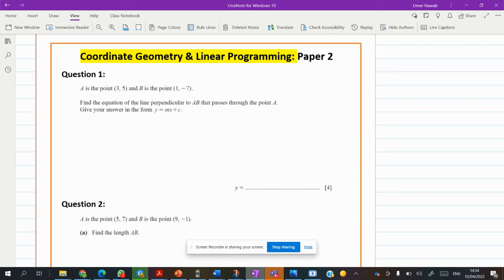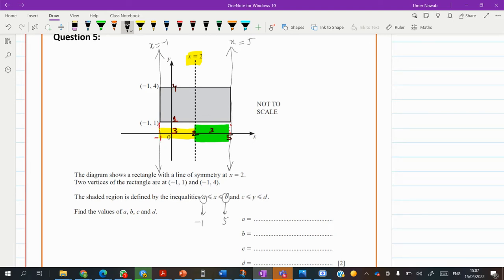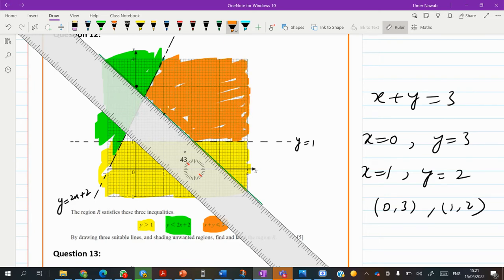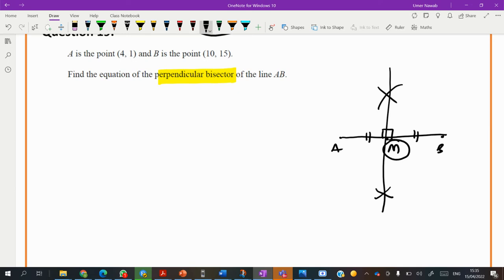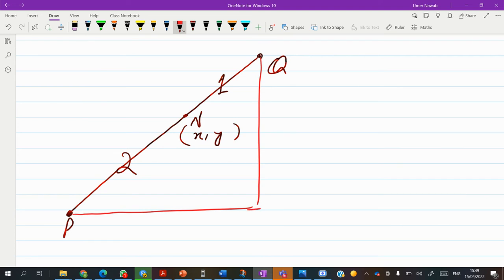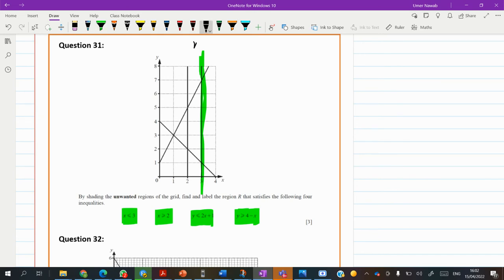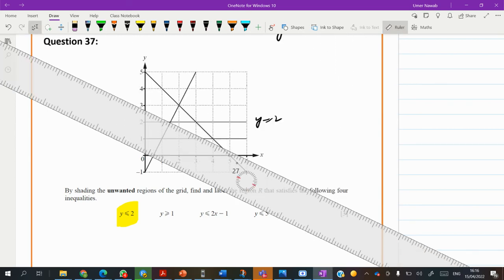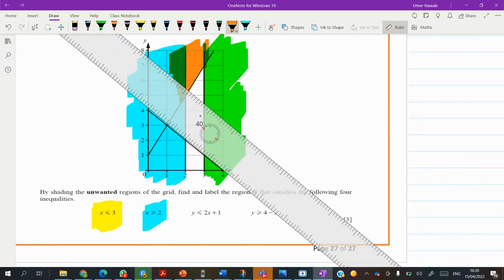Coordinate Geometry Past Papers (IGCSE 0580)